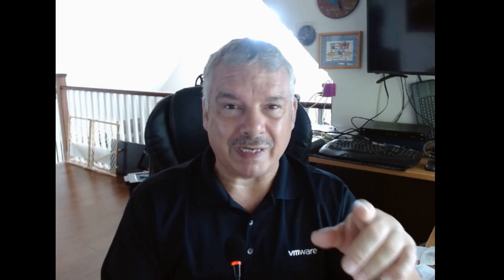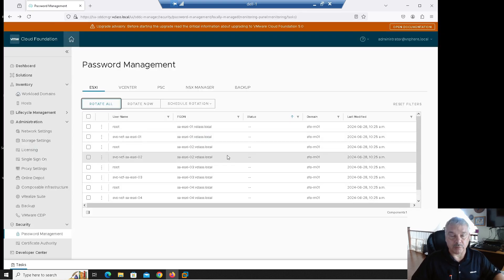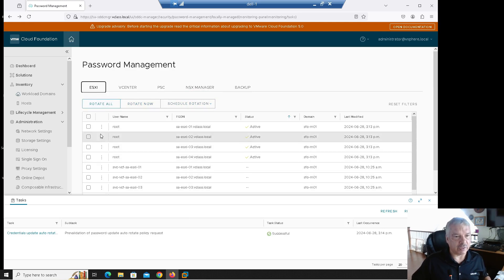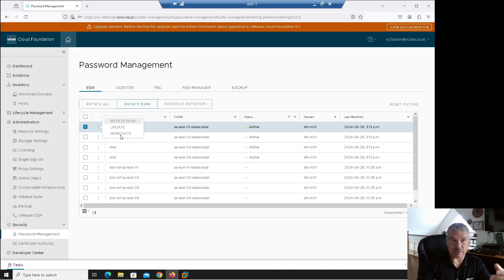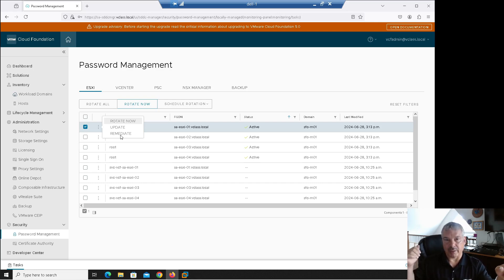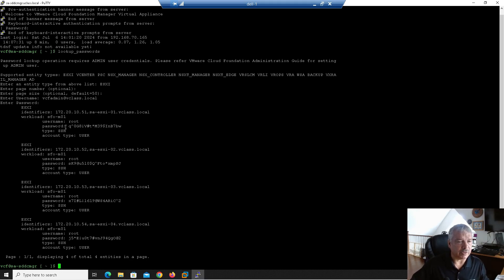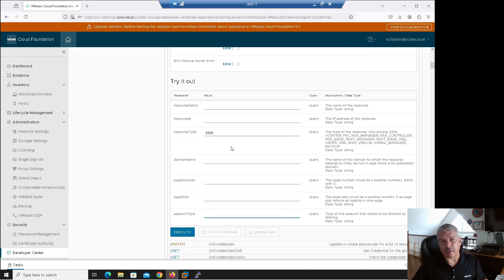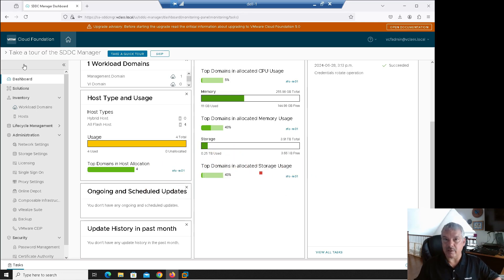VMware Cloud Foundation Password Management. Part 8 of the VCF Series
In this video we will cover the ways we can manage password in the VMware Cloud Foundation Environment. (VCF).
For security reasons, you can change passwords for the accounts that are used by your SDDC Manager instance. Changing these passwords periodically or when certain events occur, such as an administrator leaving your organization, reduces the likelihood of security vulnerabilities.
We will also examine how to view theses new passwords using the "LOOKUP_PASSWORD" utility and using the API Explorer in the SDDC Manager Developer Center..